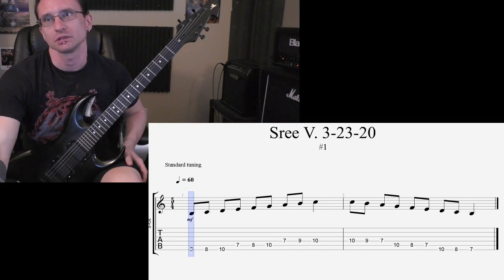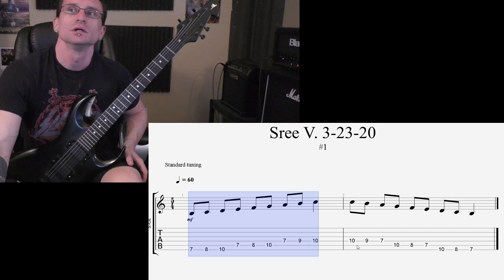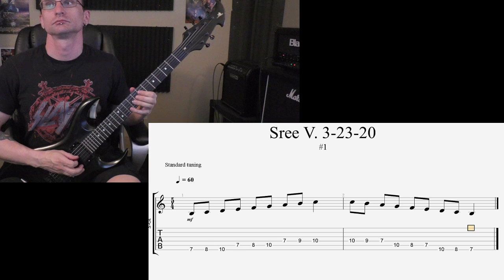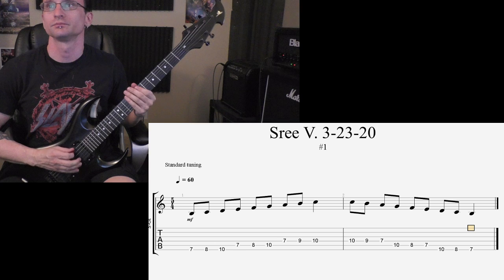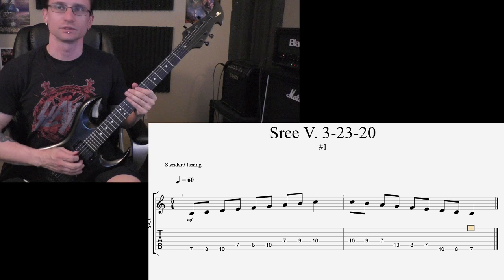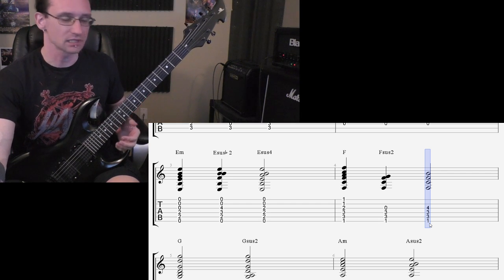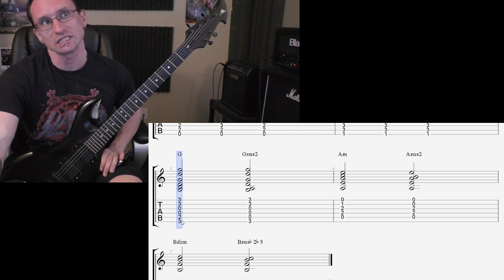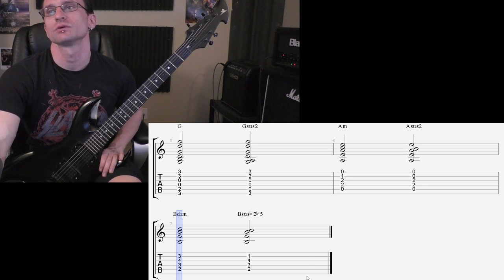Sree V. Video Recap 3-23-20